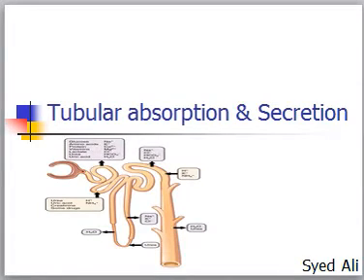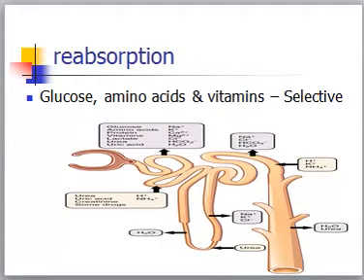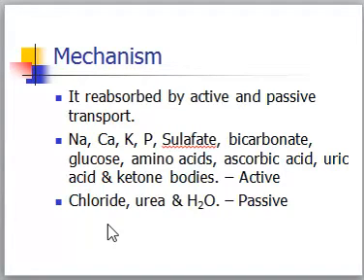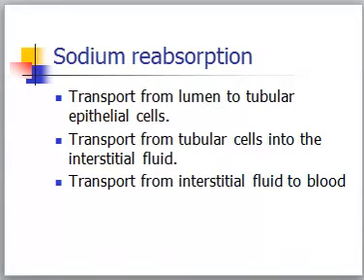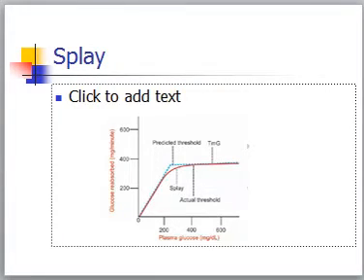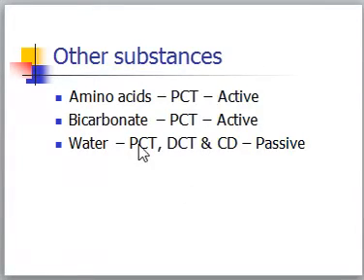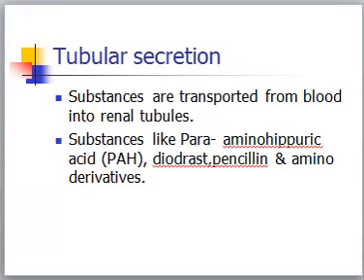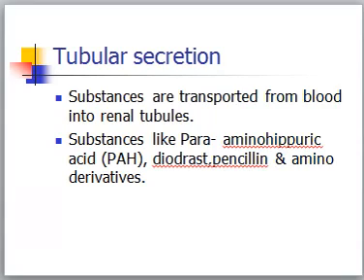Tubular Reabsorption & Secretion